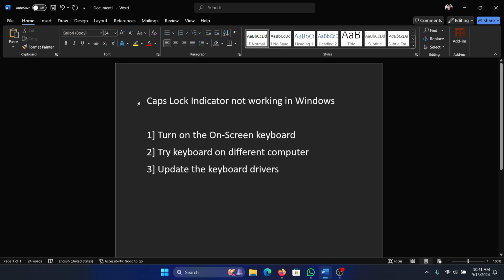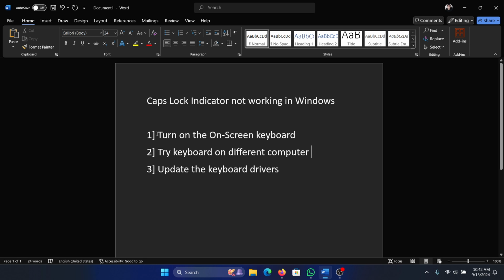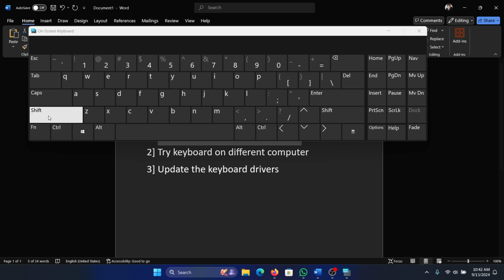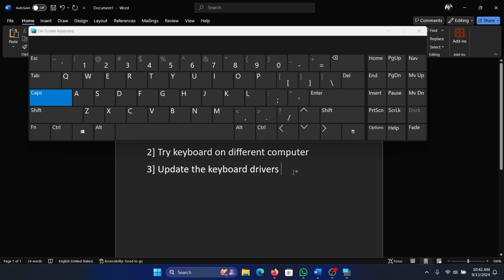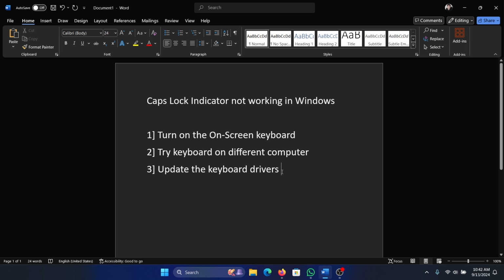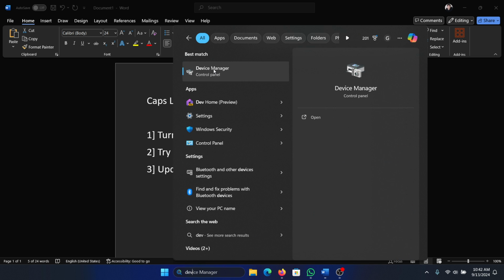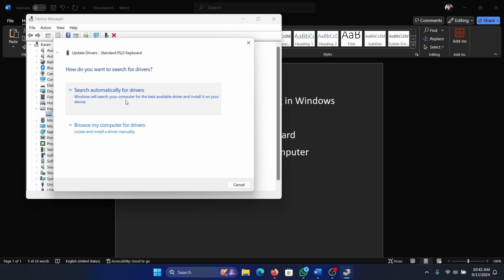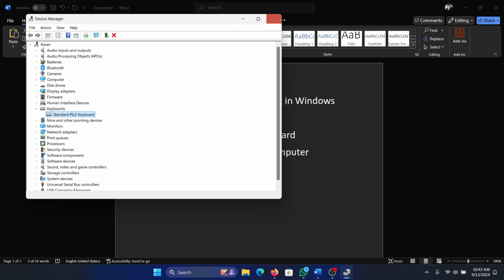How to Fix Caps Lock Indicator Not Working in Windows 11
Video Title: How to Fix Caps Lock Indicator Not Working in Windows 11

If you wish to fix Caps Lock Indicator not working in Windows, then please watch this video.